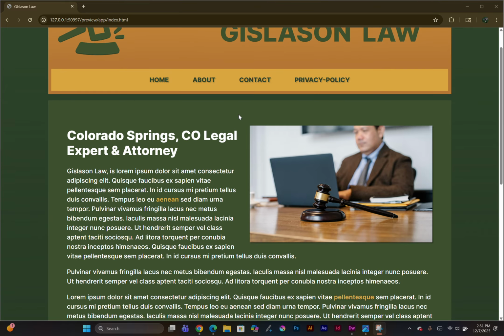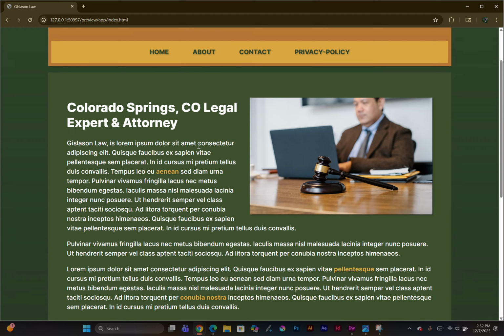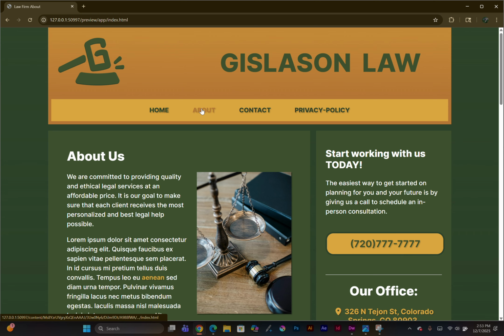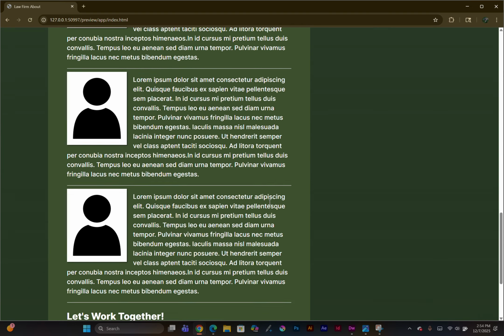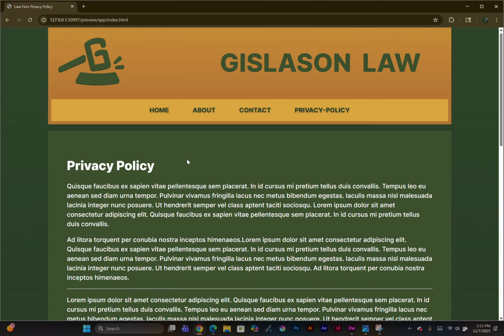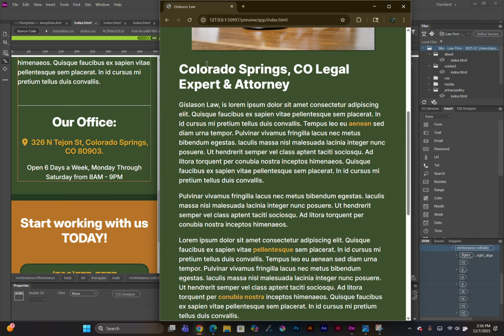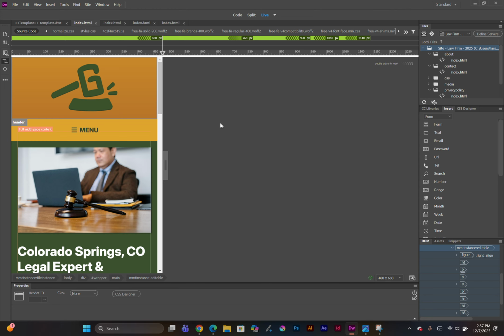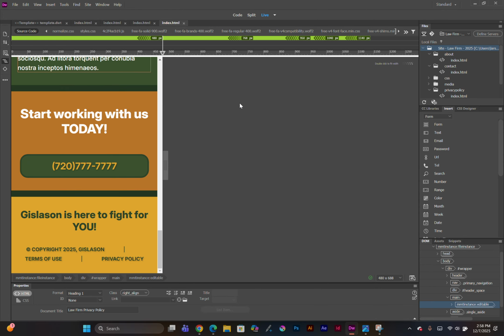Module 7: Assignment 2 - Website Video Presentation - Web Design II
My final website for Gislason Law Firm in Adobe Dreamweaver